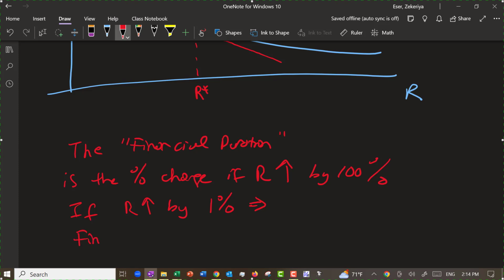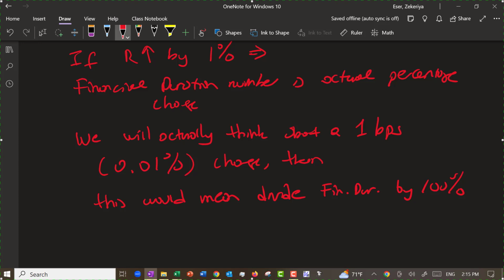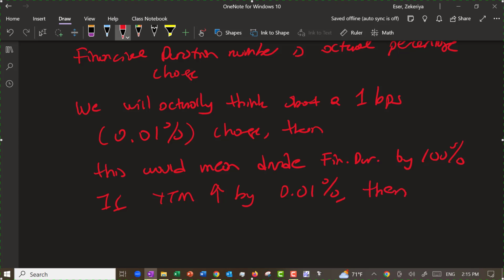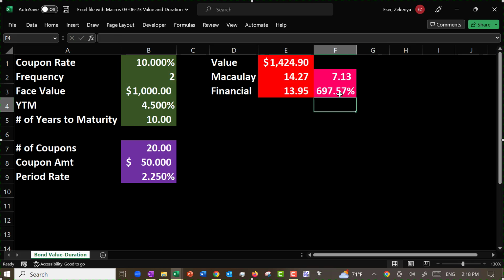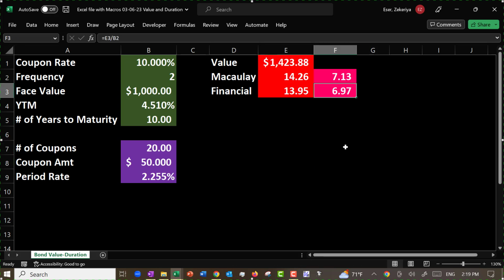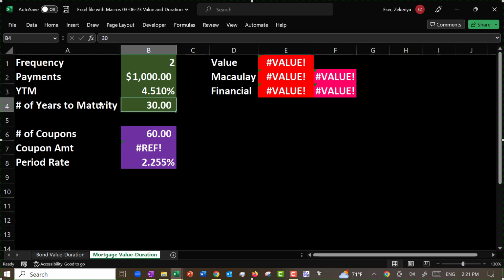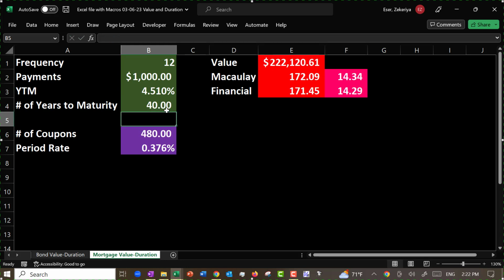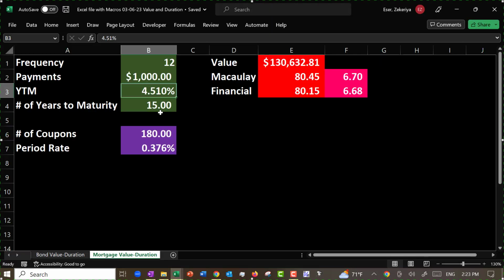FIN 420 Mar 06 Part 5 of 5